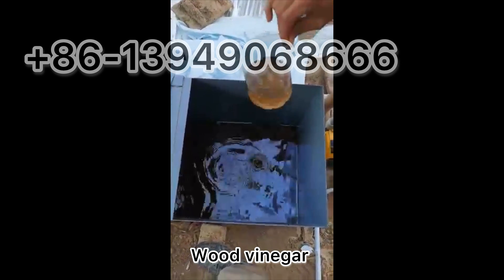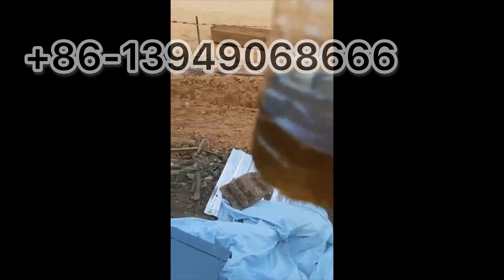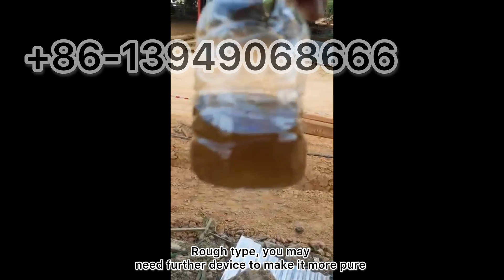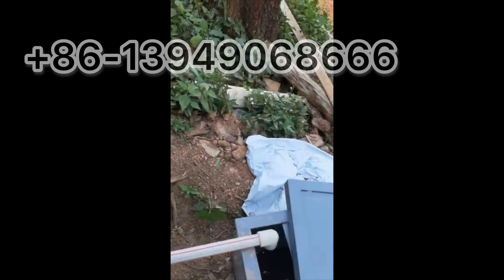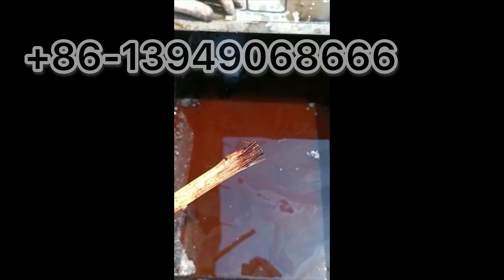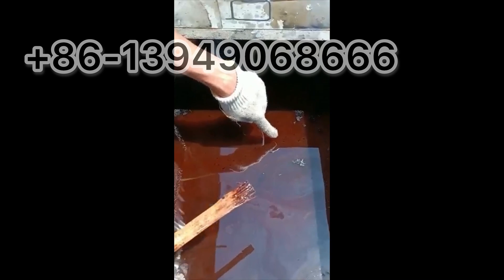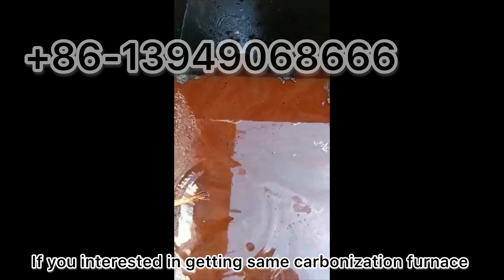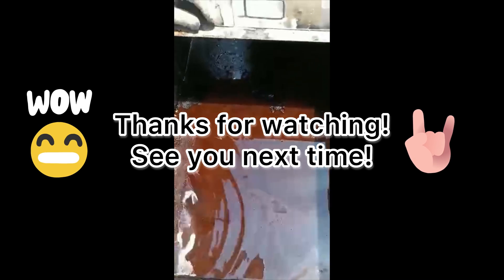5m Horizontal Carbonization Furnace 1.5 ton/batch Output Coconut shell Wood Bamboo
Horizontal loading| unloading carbonization furnace is easy- operating model. This is one batch by one batch working, that's means fixed( not rotating) furnace.

1) Type: in- direct heating non-oxygen closed high temperature carbonization furnace.
2) Max temperature: 500-550 centigrade.
3) Heating method: using external heating fuel for preheating, and snygas for continuous heating after carbonization starts.
4) Materials used in the furnace: boiler grade steel+ refractory insulation bricks+ rock wool.
5) Carbonization time needed: preheating( 2-5 hours based on original humidity), carbonization( 4-5 hours), cooling( 10-12 hours). So one day finish one batch.
6) Operation: need adjust the gas valve to enable recycled gas heating. Using removable cart to load| unload materials and charcoal.

For easier temperature control, and fully carnonizing, we now biggest model is video one " 5m long", pls check details in the video!
Anywhere you interested to ask questions, don't hesitate to contact Kim:

1) Mob| Whatsapp| Wechat: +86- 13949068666